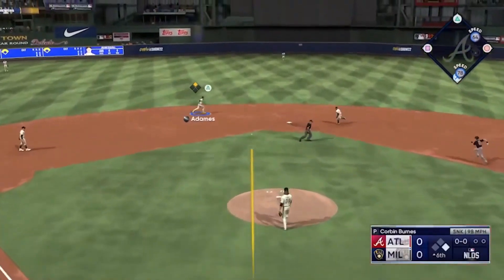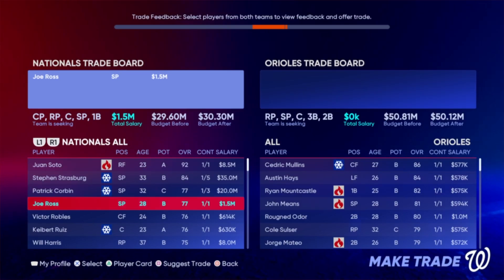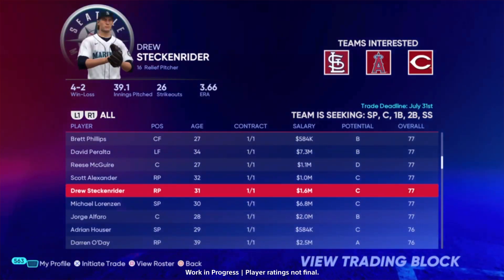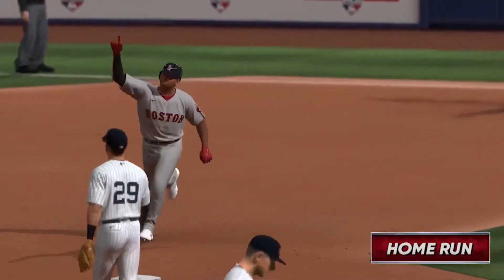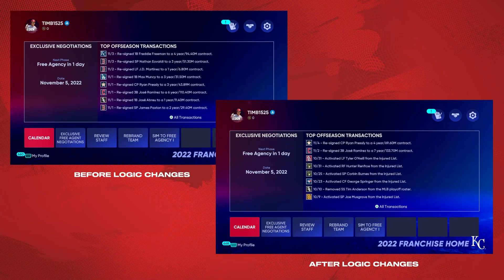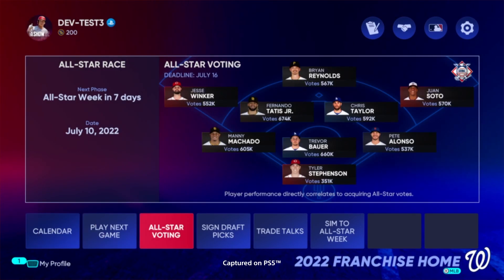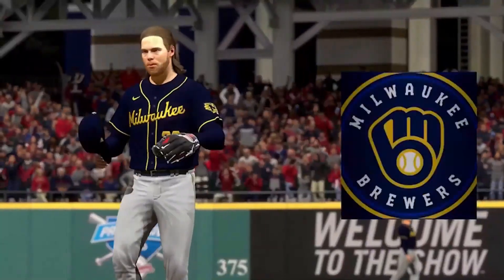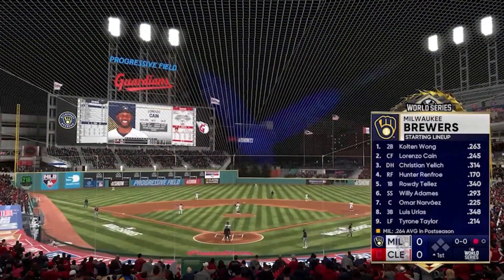11 New Updates to MLB The Show 22 Franchise Mode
Sony San Diego Studios has released their 11 New Franchise Improvements coming to MLB The Show 22. Lots of quality of life improvements that hopefully be great for those of us that like to get deep in a season. Let me know what you think!

Title
11 New Updates to MLB The Show 22 Franchise Mode
11 New Updates to MLB The Show 22 Franchise Mode
11 New Updates to MLB The Show 22 Franchise Mode